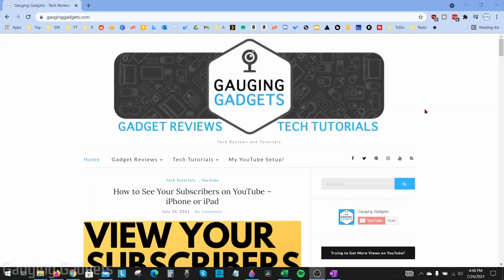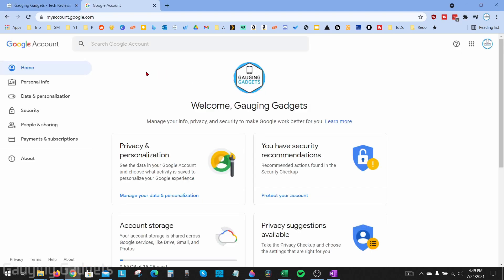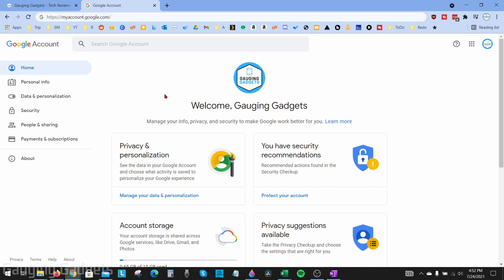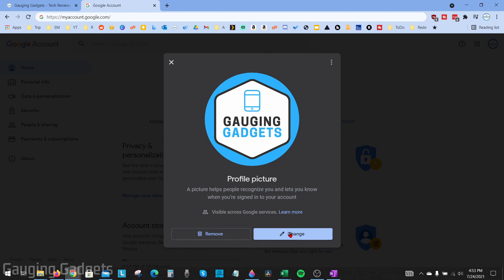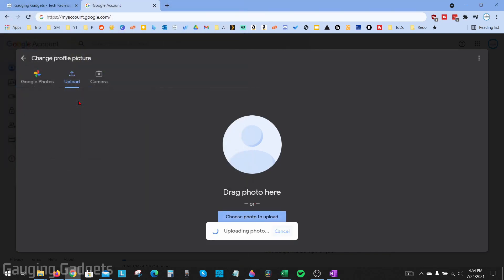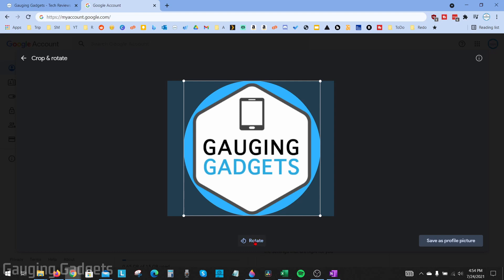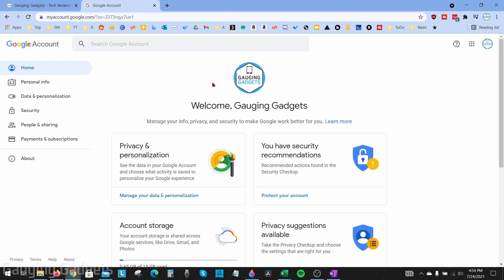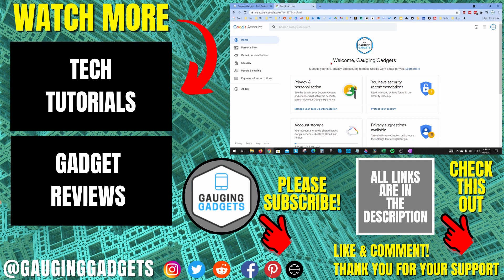How to Change Google Profile Picture - Add Google Profile Image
How to change Google profile picture? In this tutorial, I show you how to change your Google profile picture. This is the profile image used across Google products like Gmail, YouTube, Google Meet, Google Classroom, Maps, and much more. Changing your Google profile picture is easy and is a great way to customize your Google account.